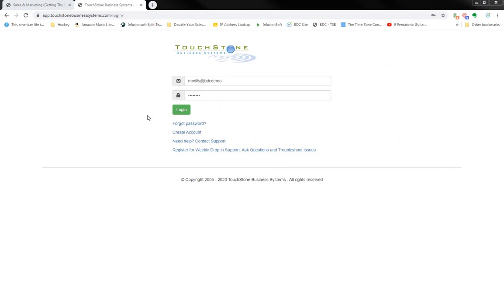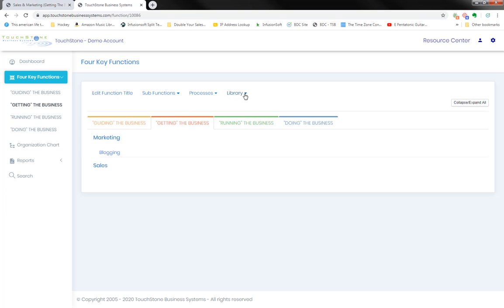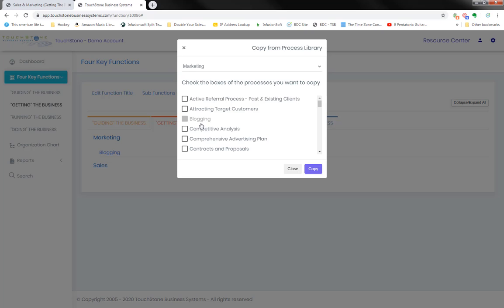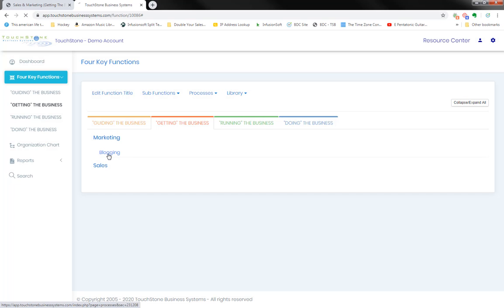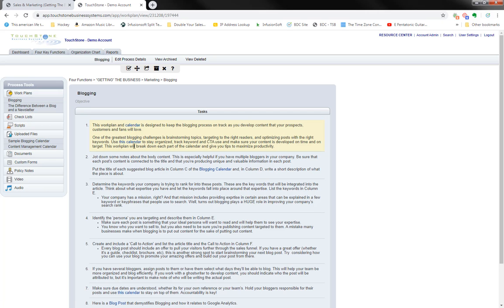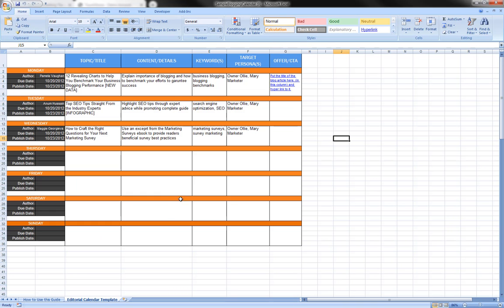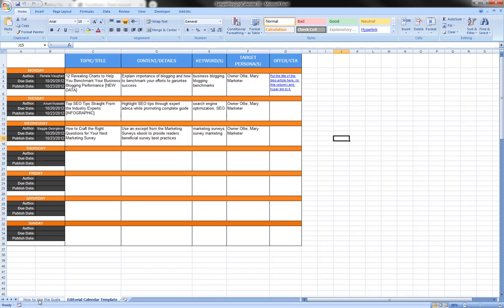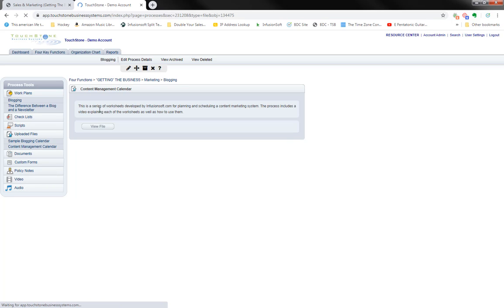TouchStone's Blogging Process for OutBound Marketing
Outbound marketing, writing articles and posting with keywords so your target market can find them, is a great way to build your email list and your business. One effective method for outbound marketing is 'blogging'. There is a process in the TouchStone General Process Library with some valuable assets to help you strategically plan and organize your blogging content. This video shows you how to find it, download it and implement it. Enjoy!